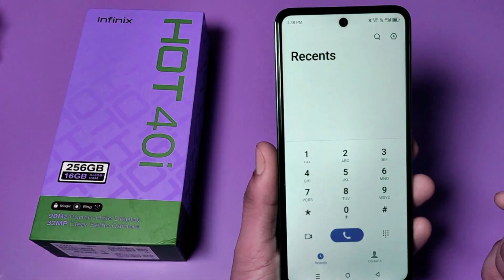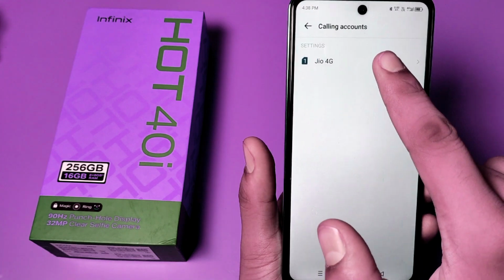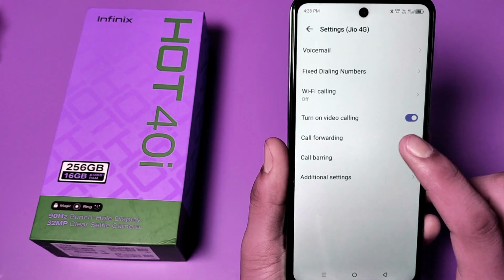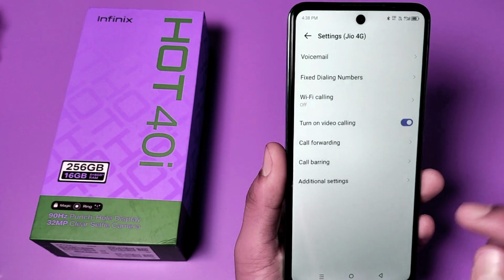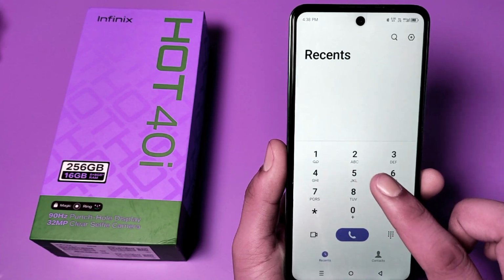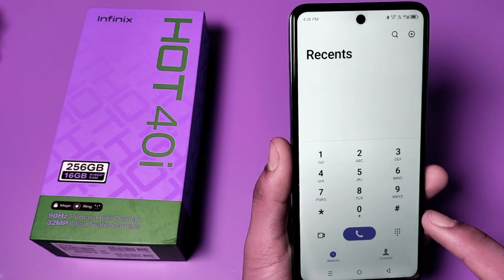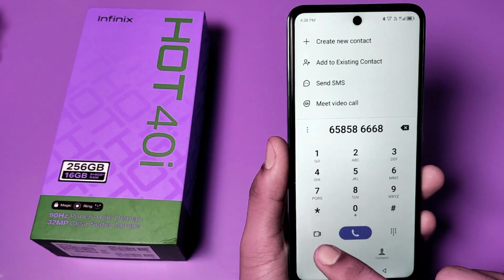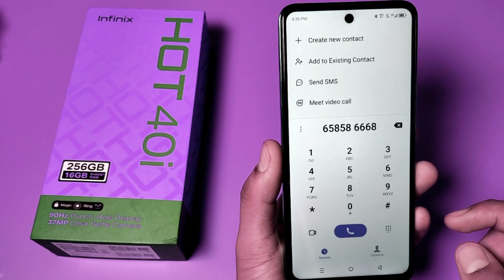infinix Hot 40i: direct video call option - How to make video call on mi Redmi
how to make video calling app in mit app
inventor
how to make video call in redmi note 9 pro
max
how to make video call in redmi note 10 pro
how to make video call in microsoft teams
on mobile